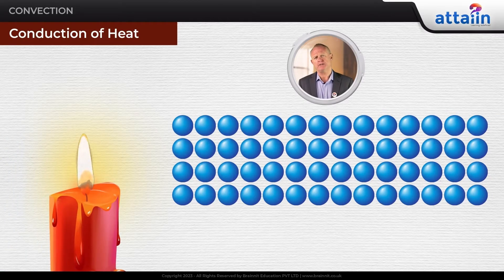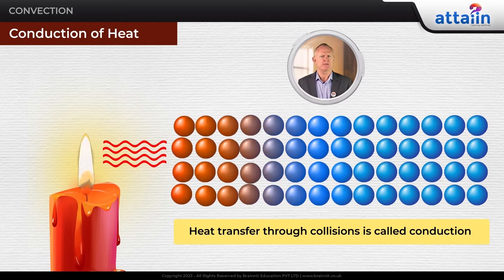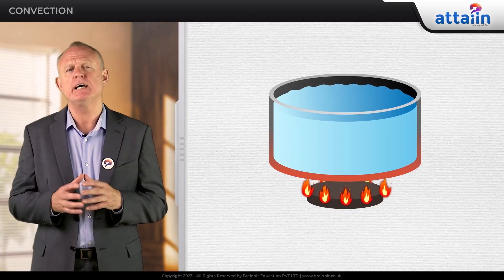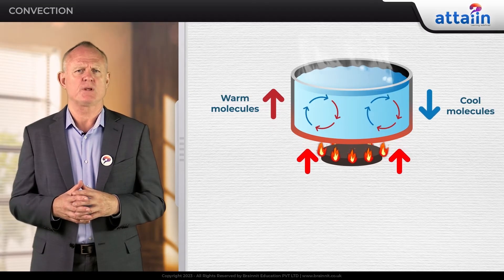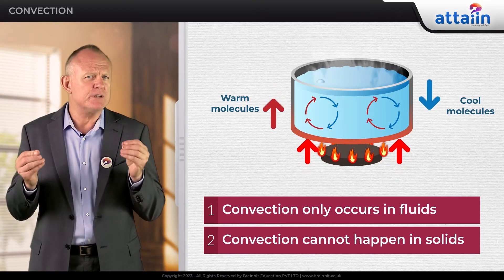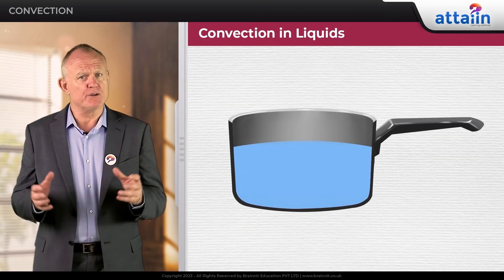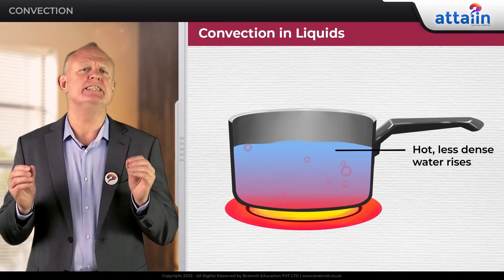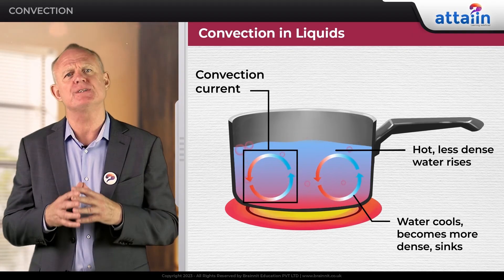IGCSE Physics | Convection | Learn with Attaiin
In this IGCSE Physics video, you will learn about Convection with Attaiin. Our animated video lessons make complex concepts easy to understand.

Whether you're a student gearing up for your IGCSE Physics exam or simply an enthusiast seeking to deepen your understanding of the subject, this video is for you! Join us as we explore the expansion of matter when subjected to changes in temperature and delve into the mechanisms behind this intriguing phenomenon.

At Attaiin, we believe in making complex topics accessible and engaging. That's why our experienced educators have crafted this comprehensive tutorial to help you grasp thermal expansion with ease. From solids to liquids and gases, we've got you covered!